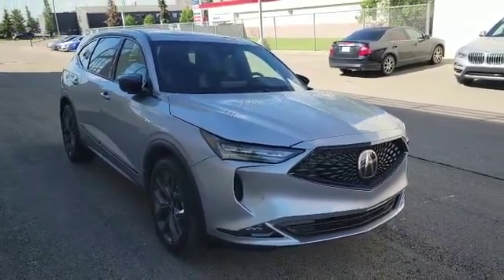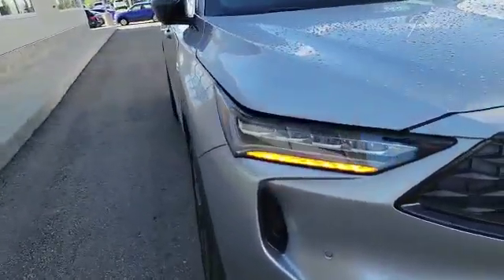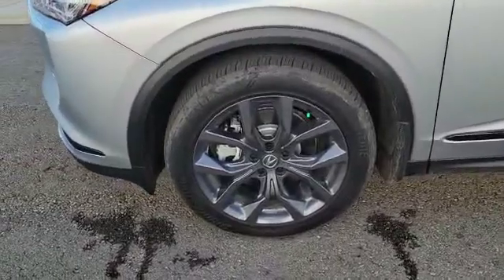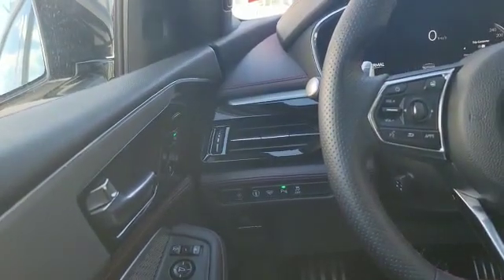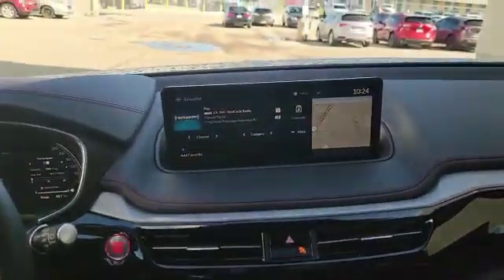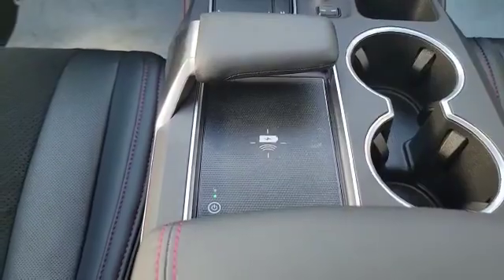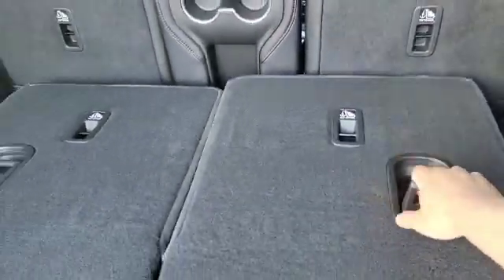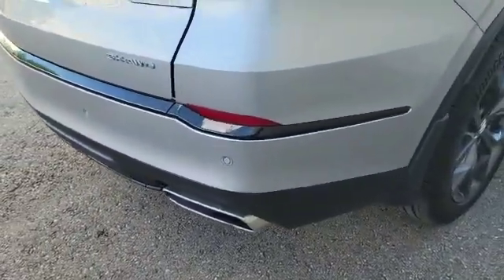2022 Acura MDX || Southview Acura